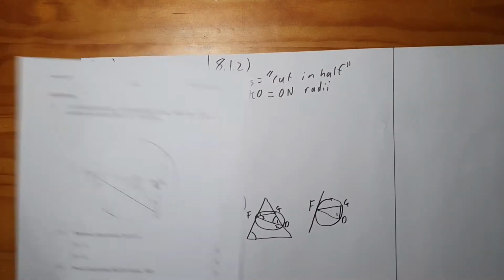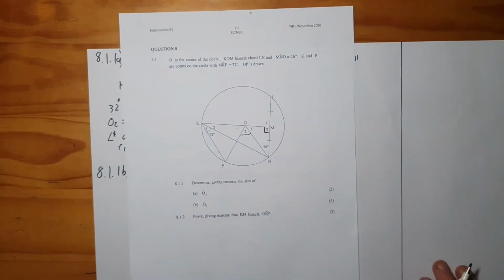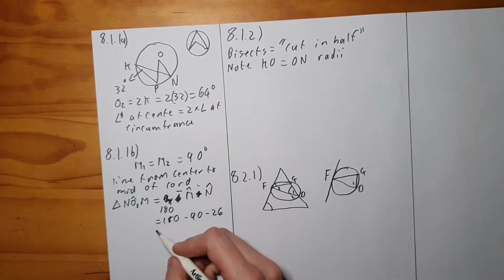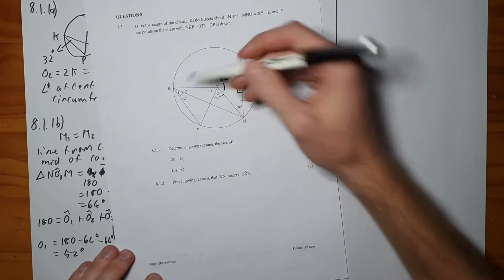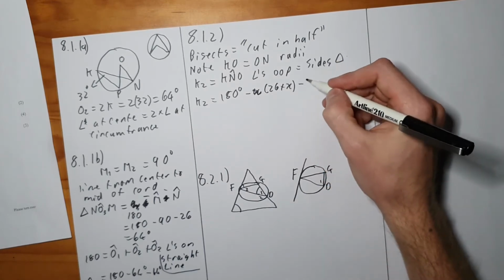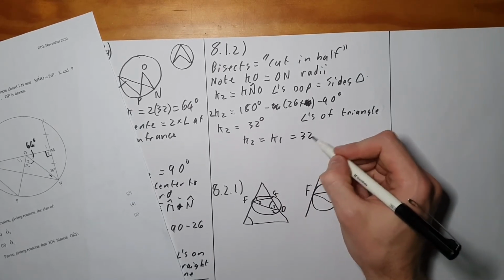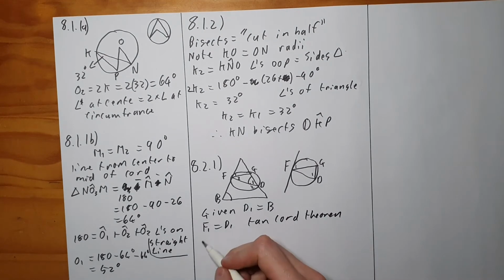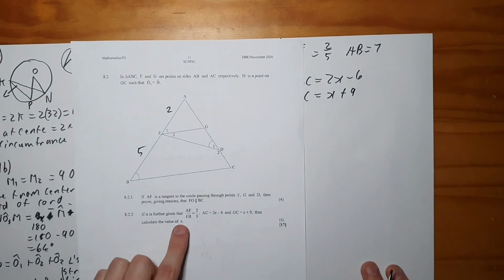Matric/Gr 12 Mathematics Past Paper 2 2020 Question 8 Circular Geometry And Triangle Proportionality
In this video I cover question 8 of the November 2020 math paper two paper. The question looks at circular geometry and you are required to apply your knowledge of circular geometry. The first question requires you to use angle at circumference equals two times angle at center, and then angles on a straight line or exterior angle of a triangle equals sum of inertia angles of a triangle. The next part of the question looks at constructing a circle in a triangle to find missing angle values to prove that two lines are parallel to each other. Then you are given values and expressions for sides of the triangle and told to solve for x using idea of proportionality of a triangle’s sides.